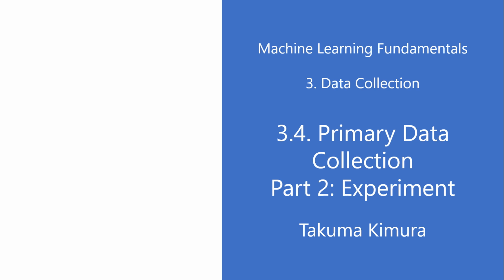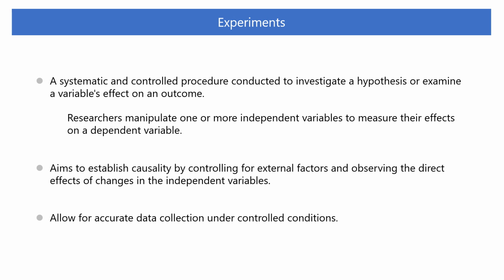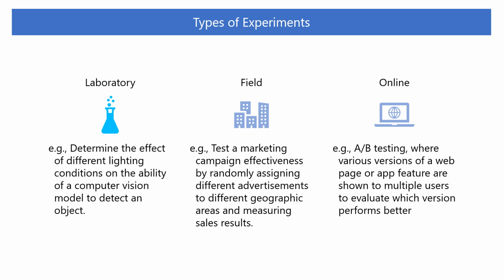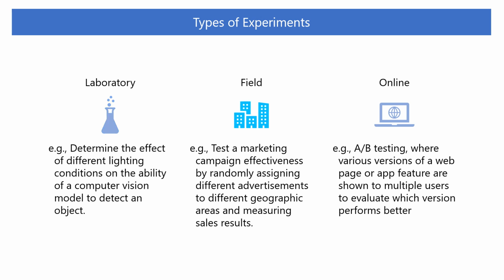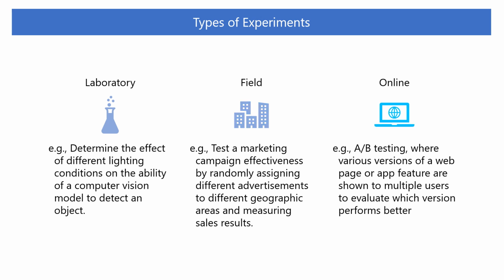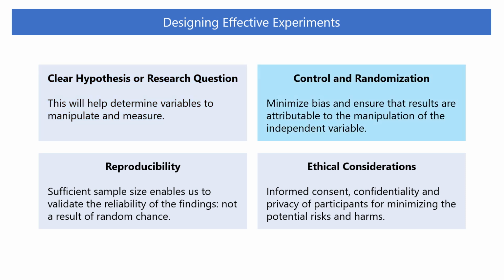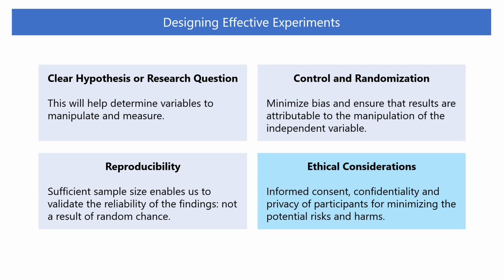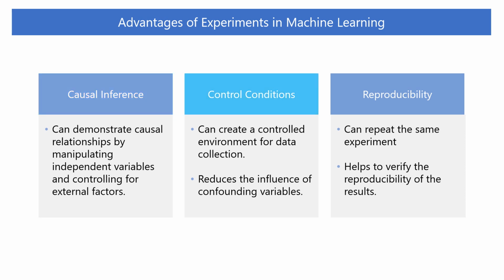Predictive Analytics by ML 3-4 Experiment for Primary Data Collection (Machine Learning)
- What is experiment?
- Types of experiments
- How to design effective experiment.
- Advantages of experiment in machine learning